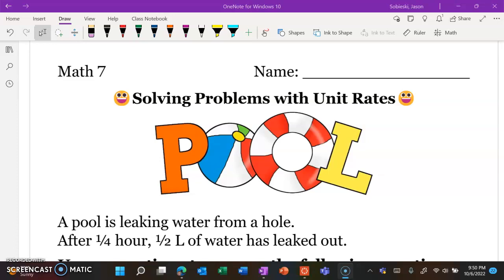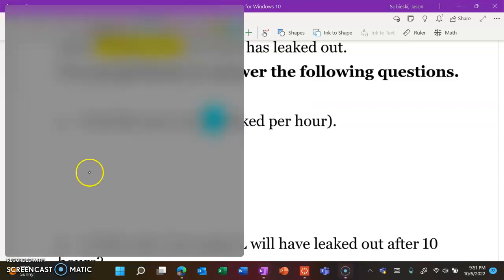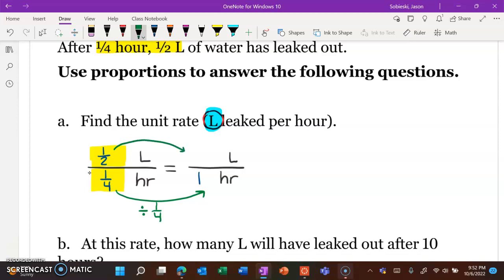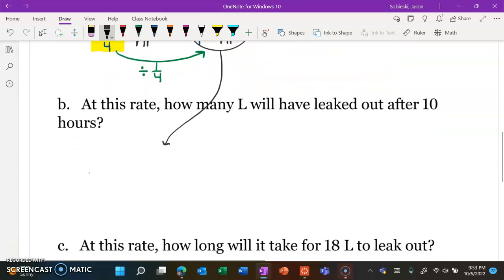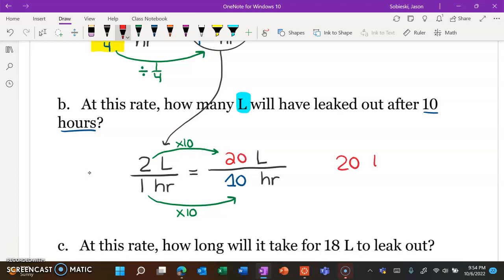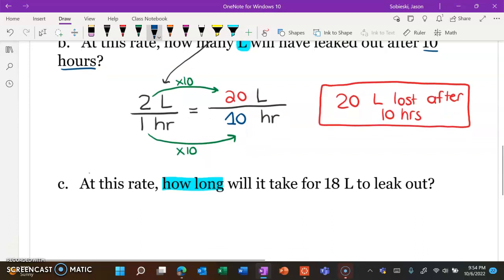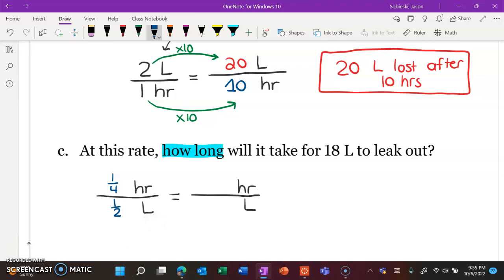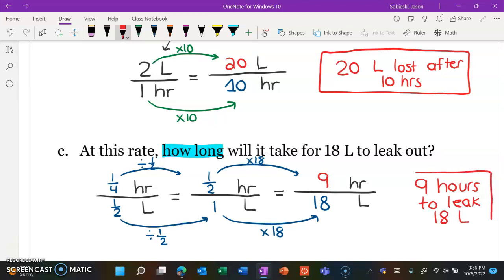Math 7 ~ Solving Problems with Unit Rates with Fractions